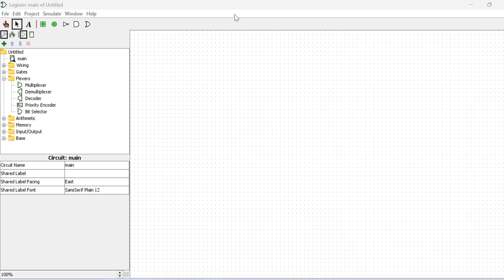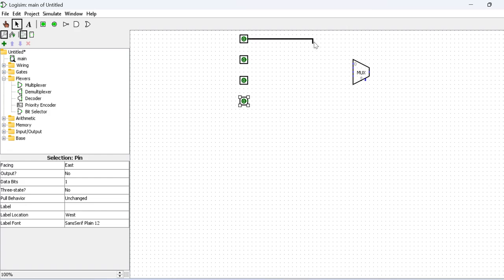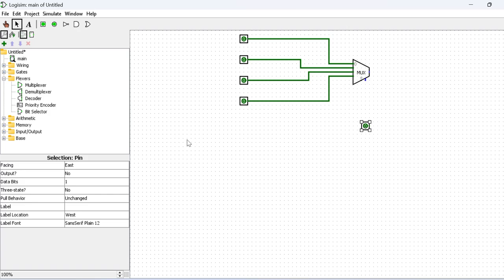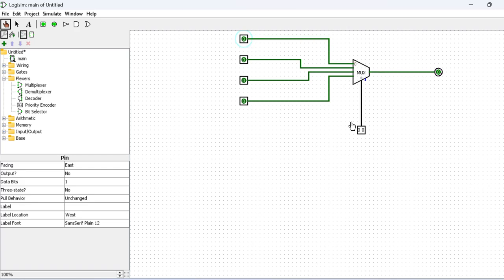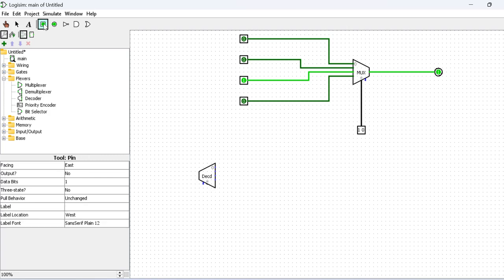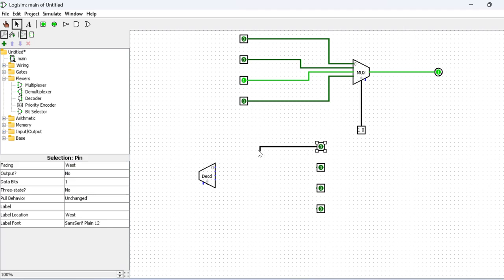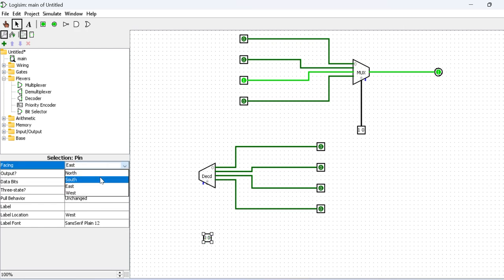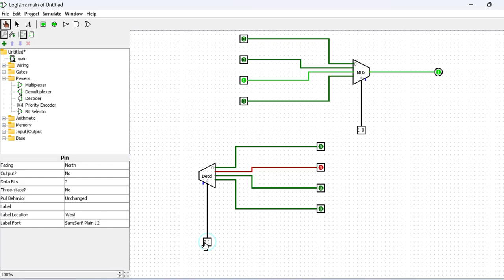@FelixAdofo-k6w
HOW TO BUILD A SIMPLE 4×1 MULTIPLEXER AND A 4×2 DECODER USING LOGISIM